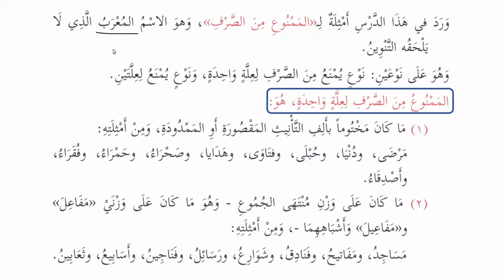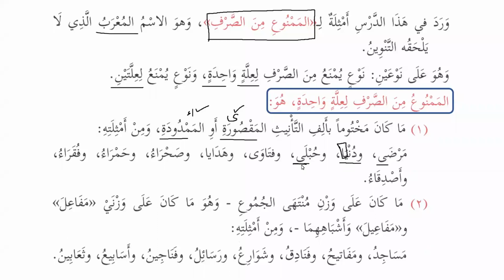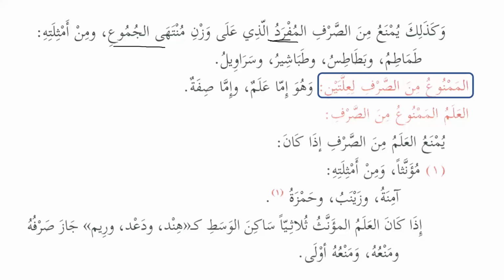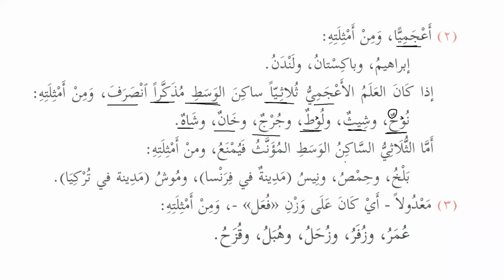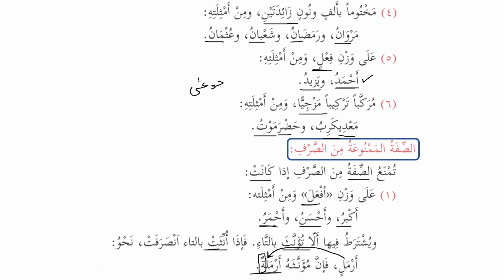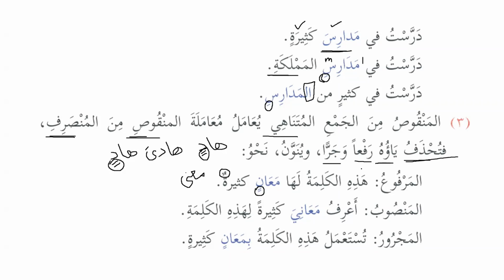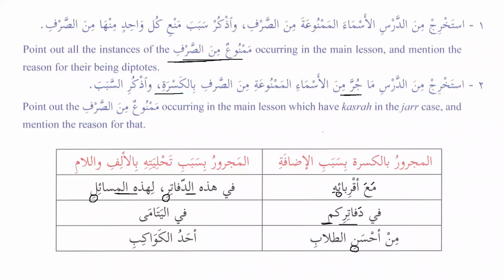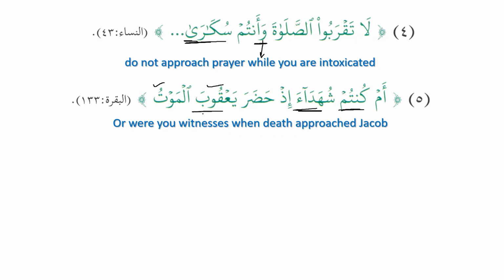Madinah Arabic Book 3, Lesson 34, Part-3